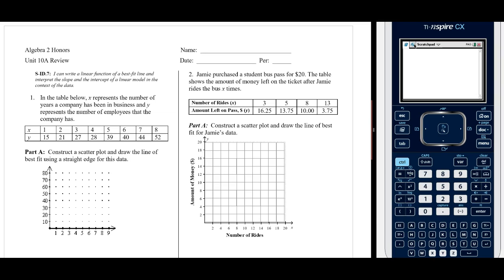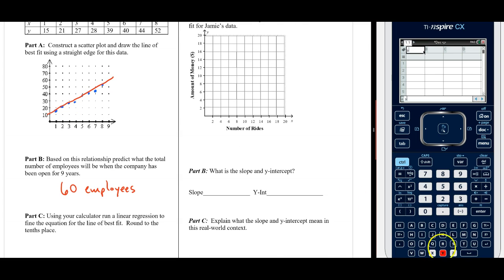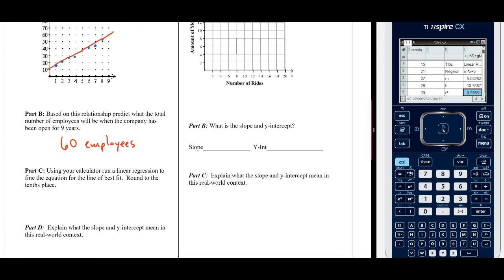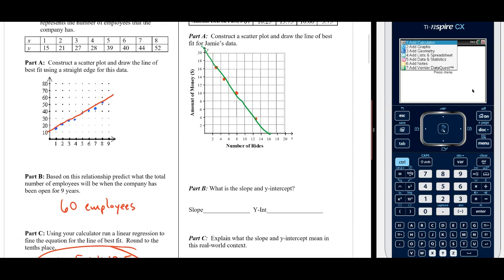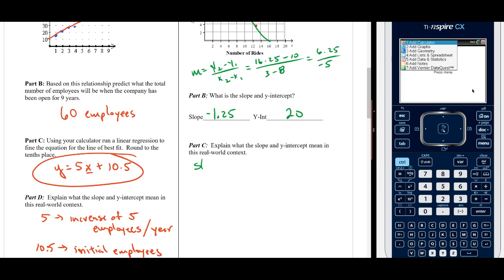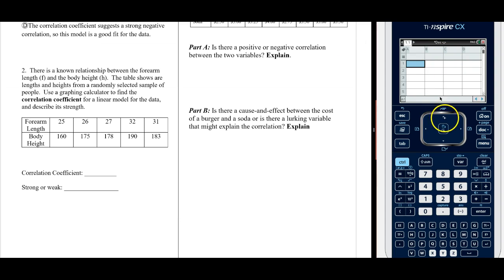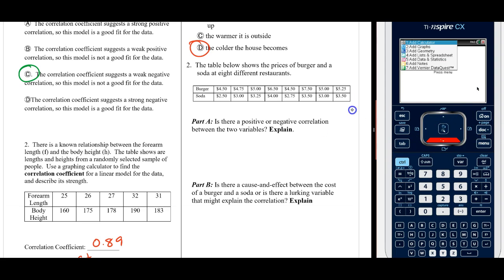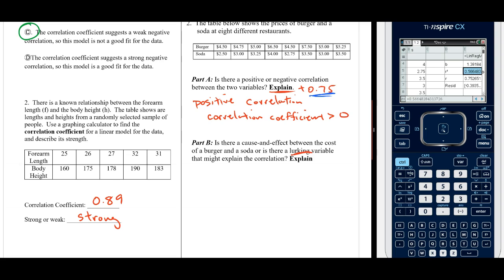Algebra 2H Regression Review